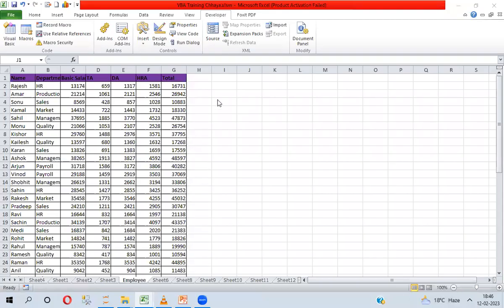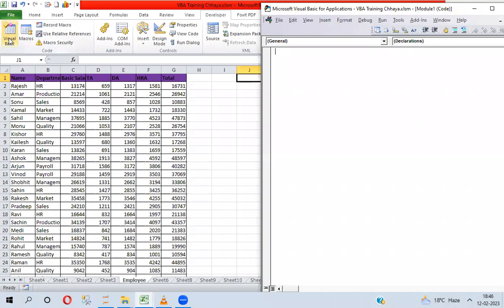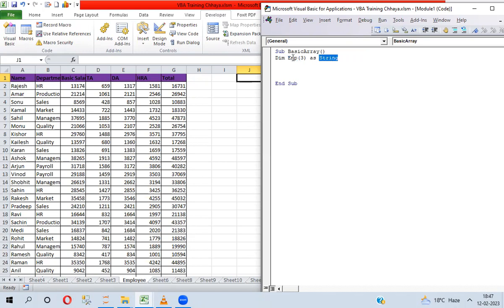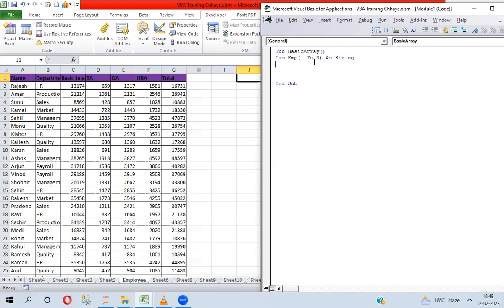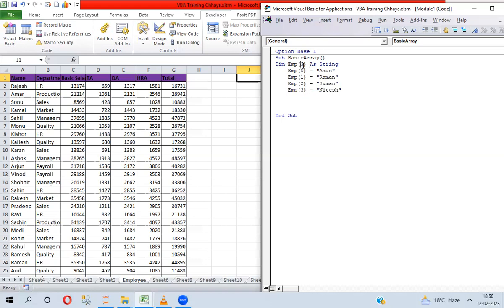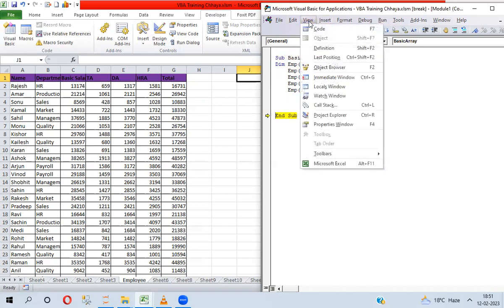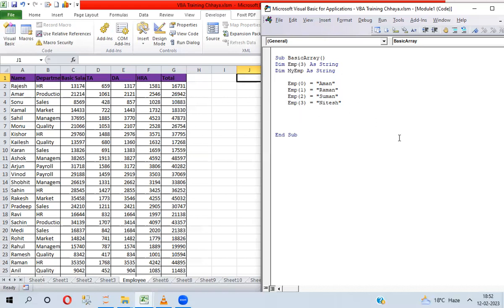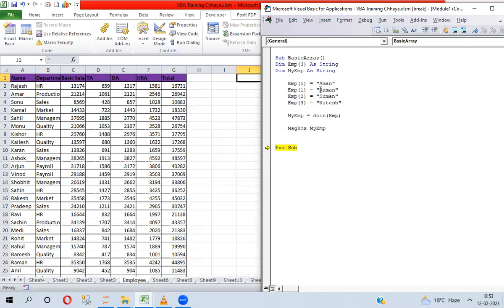VBA Tutorial Basic Array Declarations